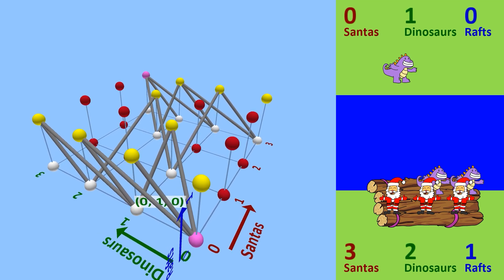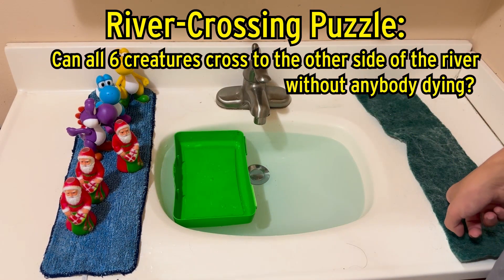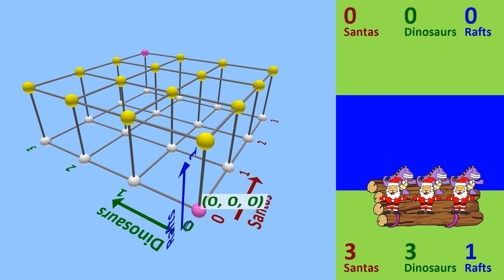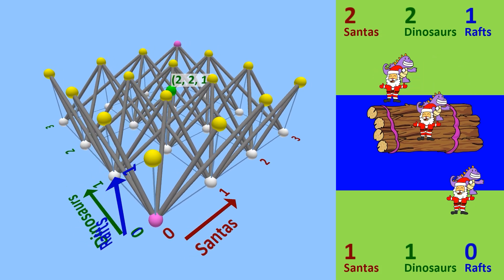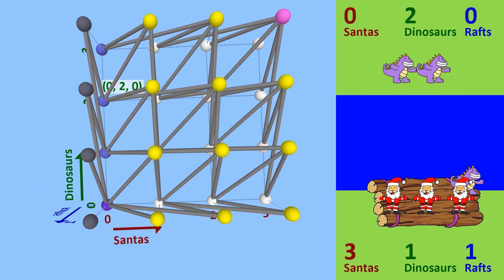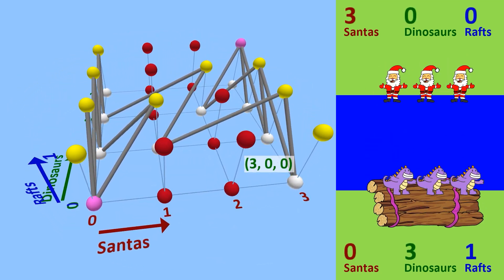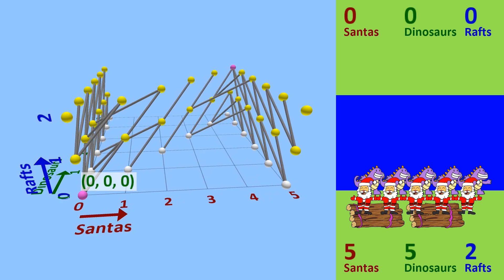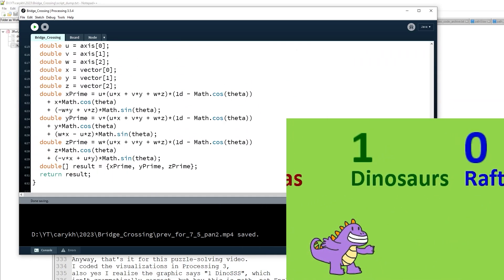The River-Crossing Puzzle (Dino + Santa edition)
you know you want to solve it!

5:07 correction: It's an UNDIRECTED graph, not a bi-directional graph. oops my bad